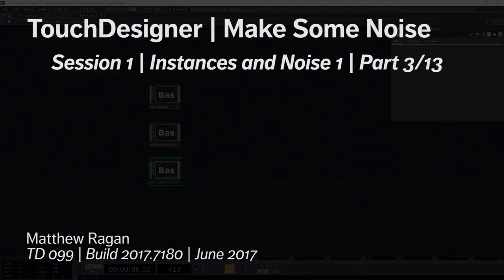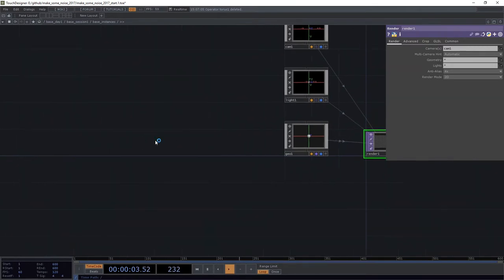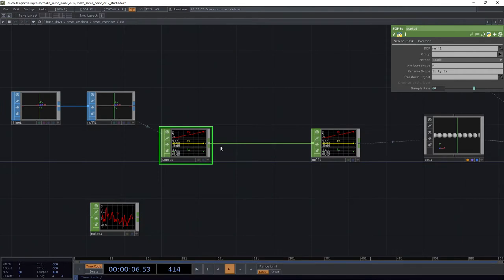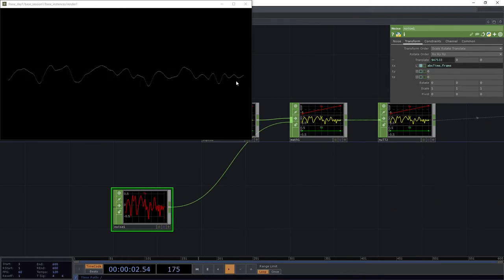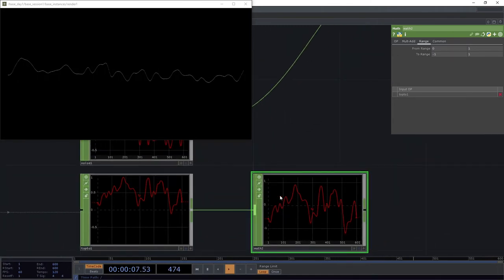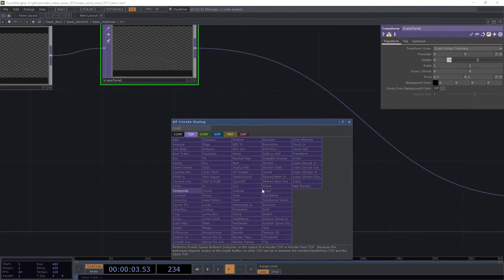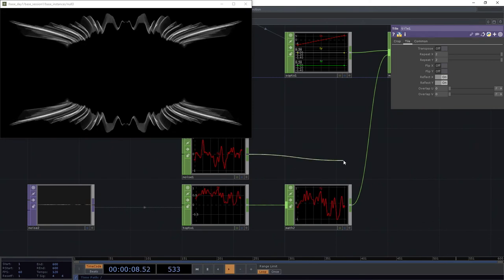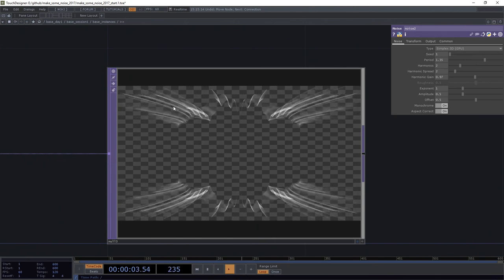Make Some Noise | SF 2017 | instances and noise1 3/13